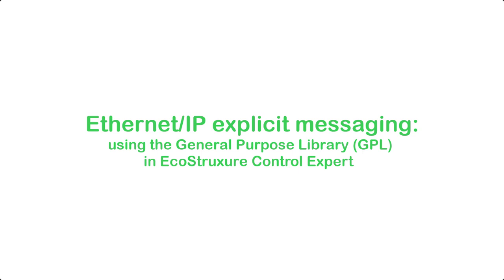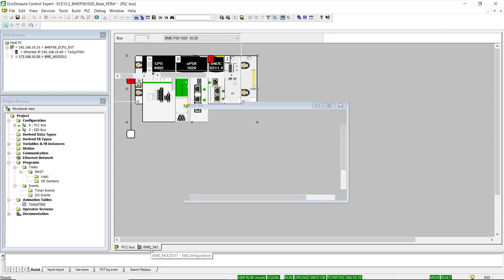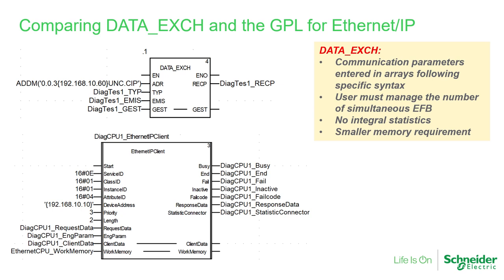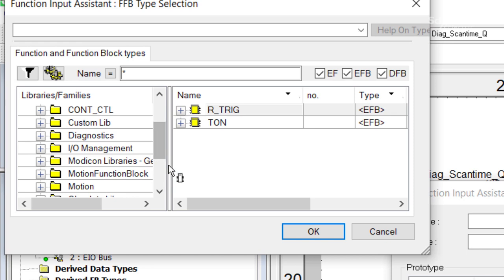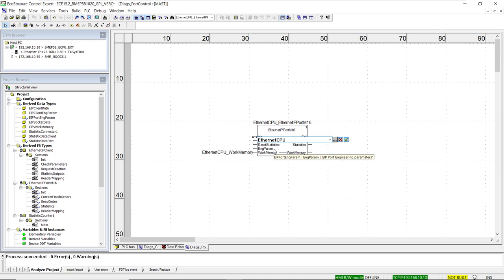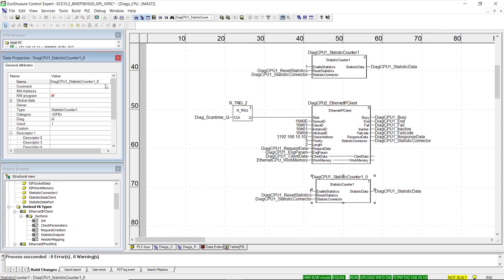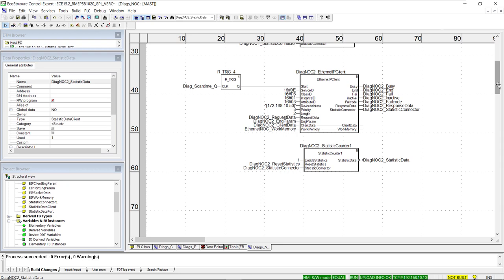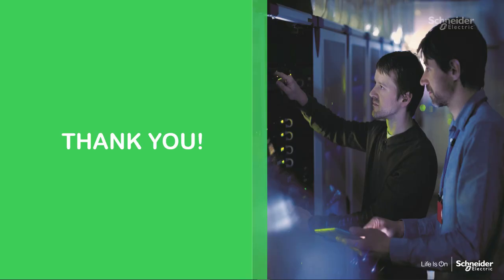Ethernet/IP Explicit Messaging: Control Expert General Purpose Library | Schneider Electric Support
Click on each chapter to jump to the desired section:
00:00 Ethernet/IP Explicit Messaging: Control Expert General Purpose Library
00:48  Applications of explicit messaging
11:28  GPL function blocks for Ethernet/IP Explicit Messaging
32:02  Considerations for the M580 Hot Standby ePAC

Are you looking for a working example of explicit messaging for Ethernet/IP protocol? The General Purpose Library (GPL) in EcoStruxure Control Expert (formerly known as Unity Pro) includes a solution that greatly simplifies implementing this type of communication. These function blocks, pre-designed and maintained by Schneider Electric, help to correctly manage the number of simultaneous messages sent from a Modicon controller.

At the same time, transferring the parameters for class, instance and attribute of the required data is done by transferring these values directly into the GPL function block’s input pins, removing the complexities associated to setting up arrays or similar structures.

The following links complement this webinar and allow to access the recommended resources: